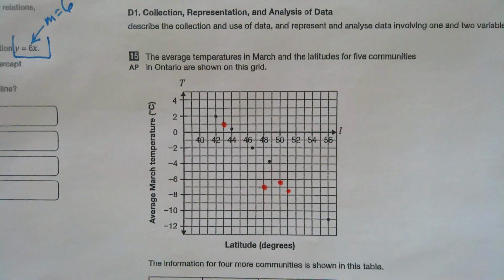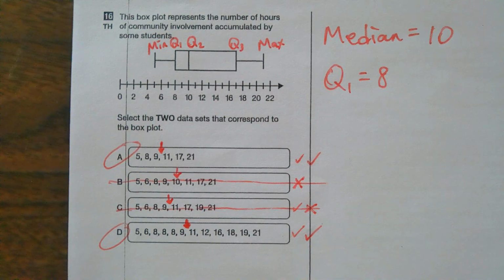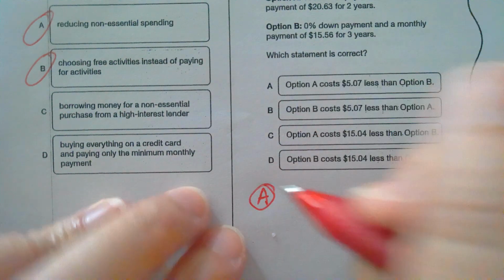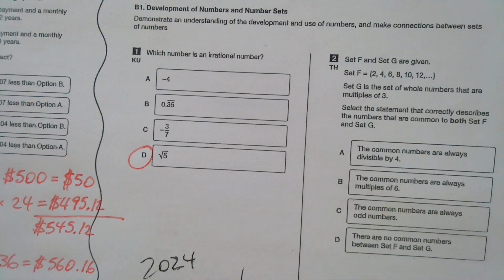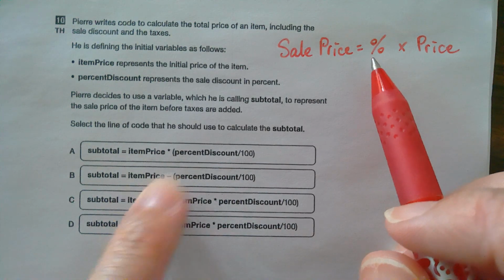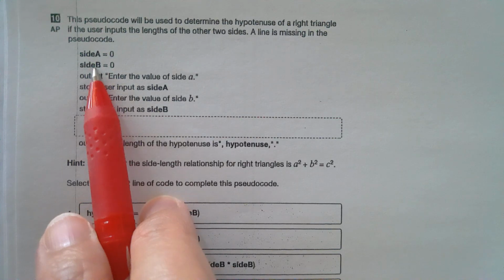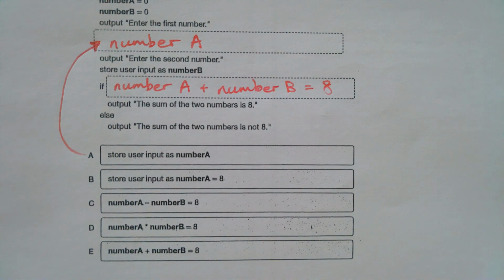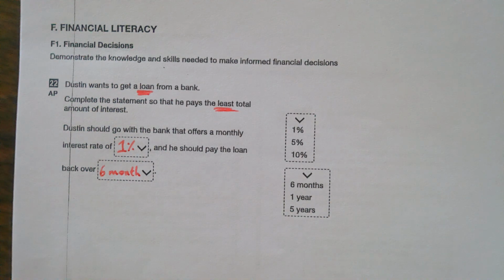Grade 9 Math: EQAO Review 1